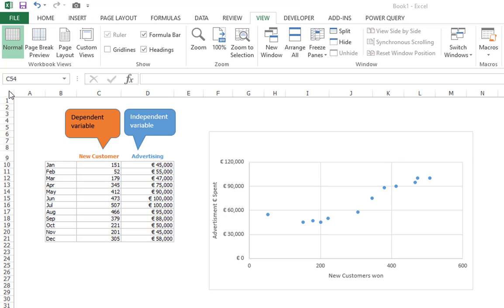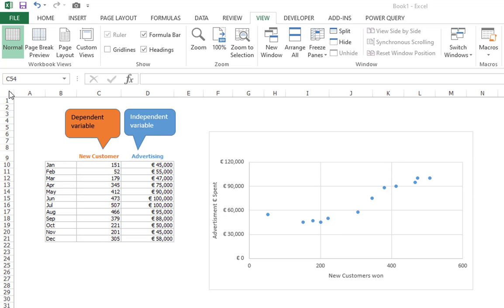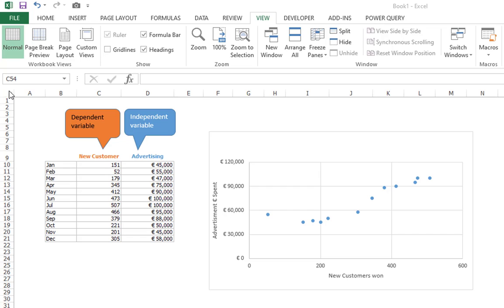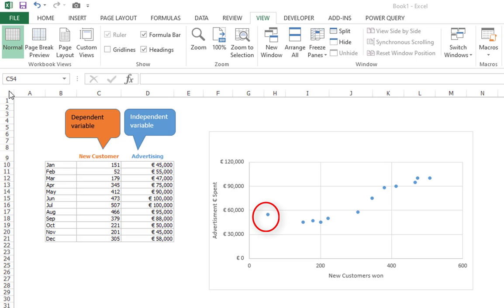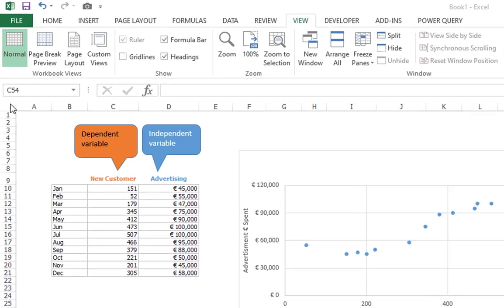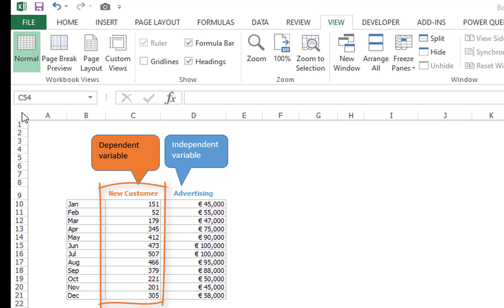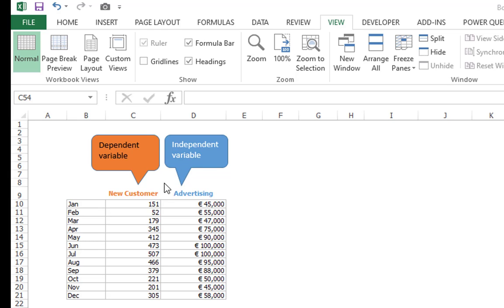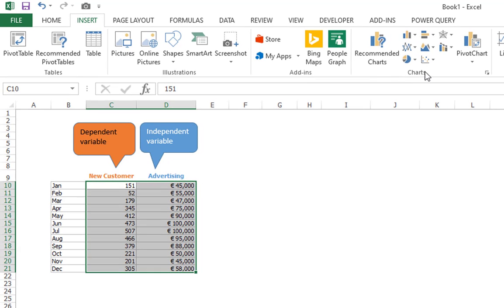Scatterplot Chart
This tuition shows how to cretae a scatterplot chart in Excel 2013